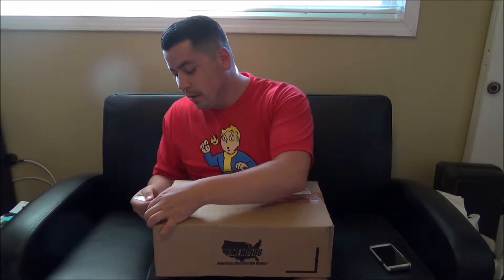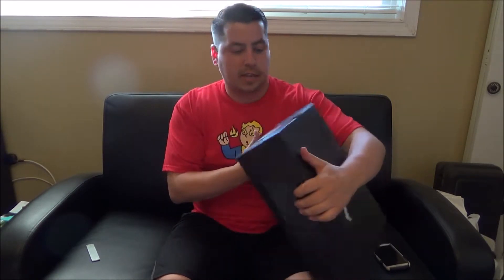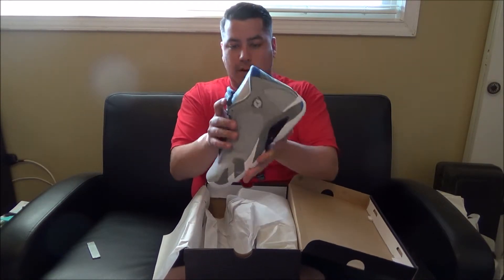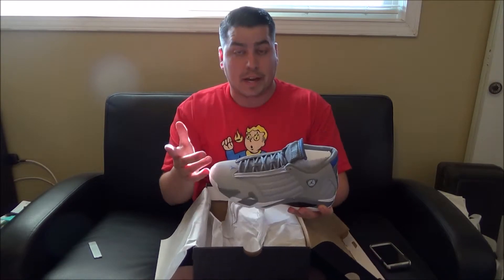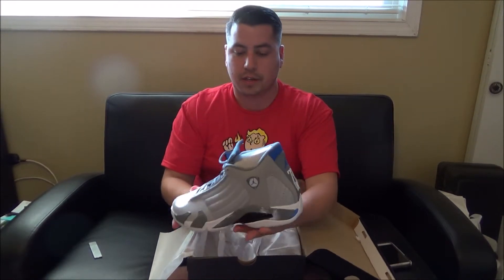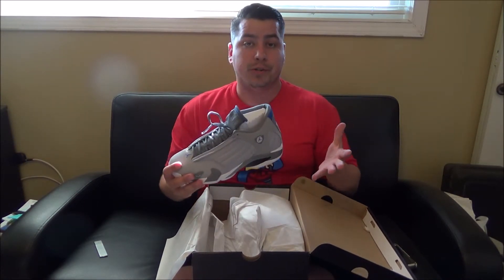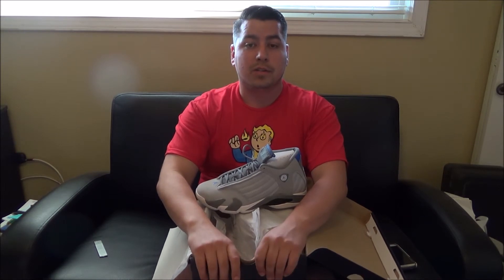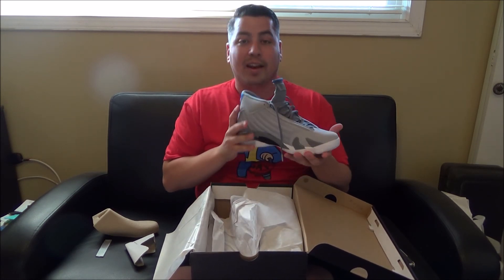Air Jordan XIV Retro Wolf Grey Unboxing